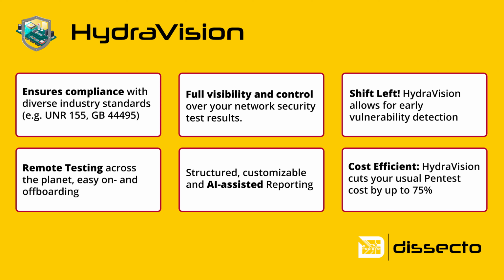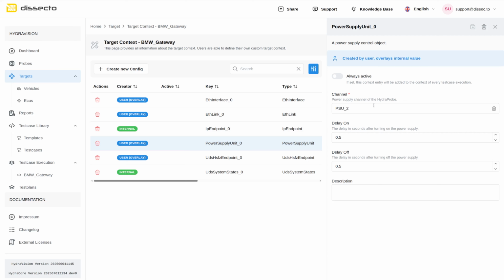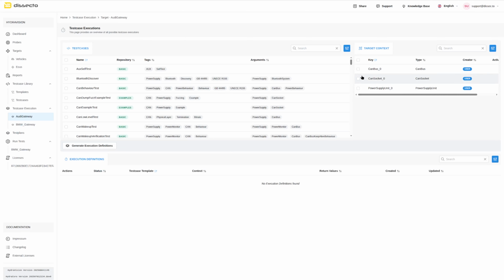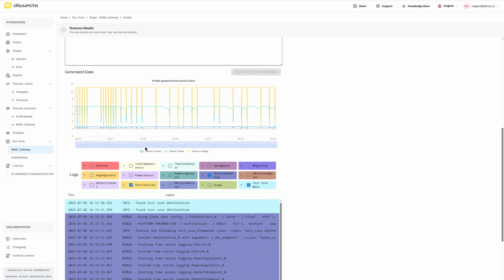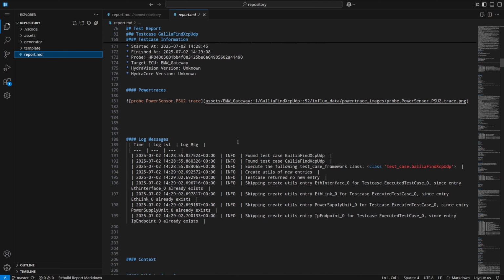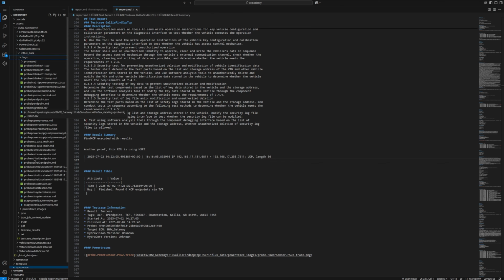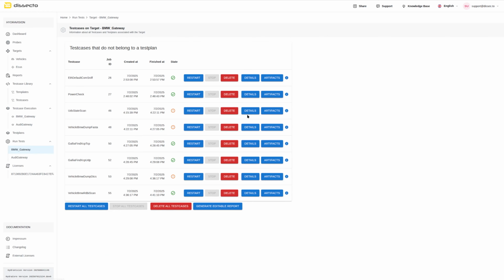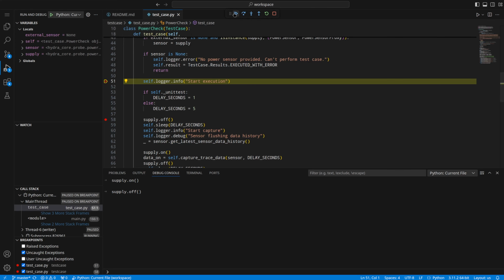HydraVision – UI Walkthrough with Reporting, AI, and Remote Debugging Features (short)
This video provides a detailed overview of the HydraVision user interface, highlighting key features including intuitive reporting, integrated AI capabilities, and powerful remote debugging functionality. Learn how HydraVision streamlines workflows and enhances productivity in automotive cybersecurity testing and validation processes.

About dissecto:
Founded in 2022, by the maintainers and primary contributors to “Automotive Scapy“, a widely embraced packet manipulation tool in the automotive industry, dissecto specializes in simplifying cybersecurity testing for embedded systems. Our flagship product, dissecto HydraVision, is an automated security test environment for electrical control units (ECUs), that detects and reports vulnerabilities. Alongside, we provide security training, pentesting and advanced hardware solutions like the dissecto HydraLink interface.

About HydraVision:
HydraVision is an advanced platform for automated cybersecurity testing of electrical control units (ECUs). It helps manufacturers and suppliers ensure compliance with industry standards such as UNECE R155 and ISO 21434, conduct practical cybersecurity tests remotely, proactively address new threats (CVEs), and maintain full transparency and control over their security testing processes.